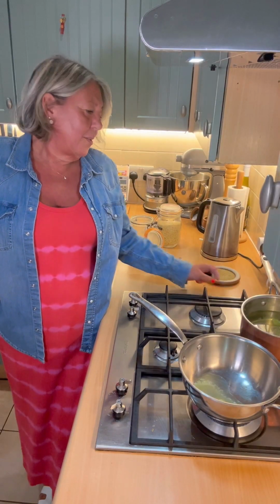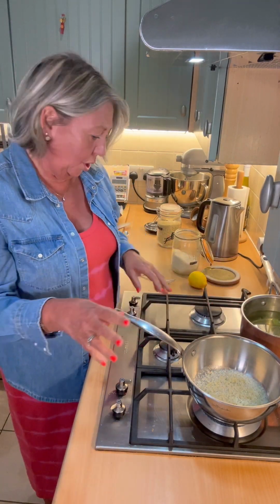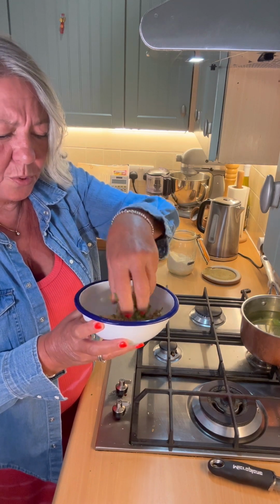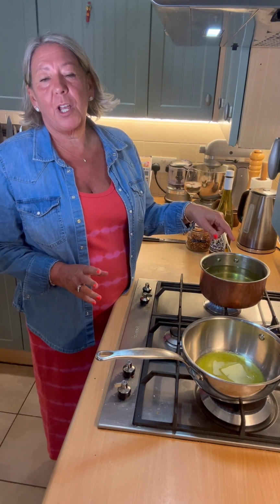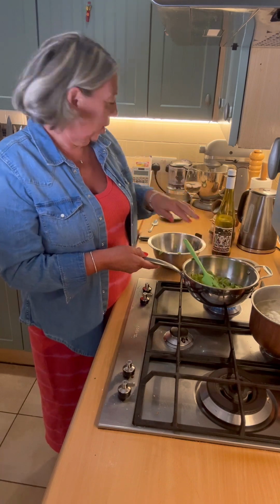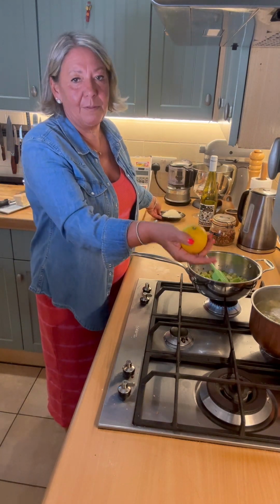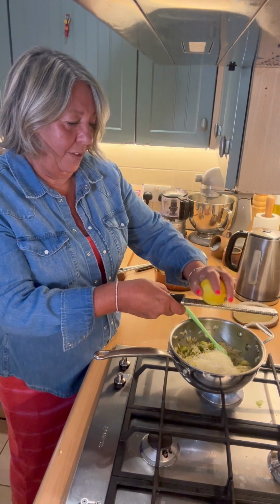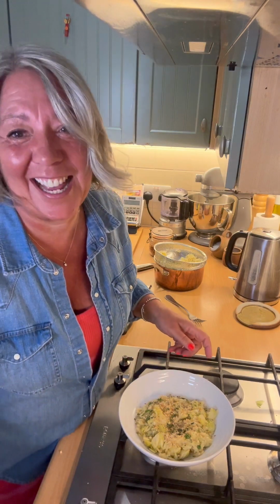Buttery Orzo with Brussels Sprouts & Pangritata